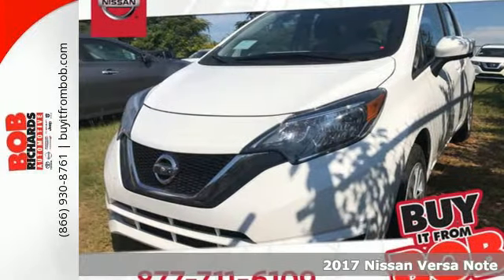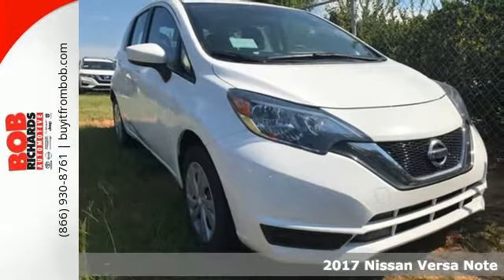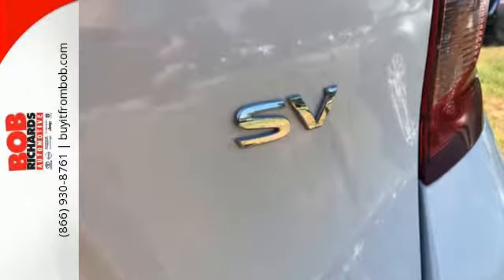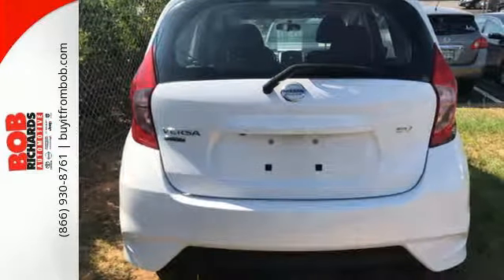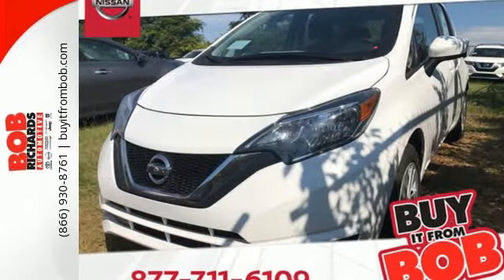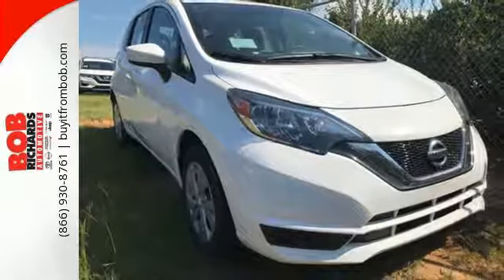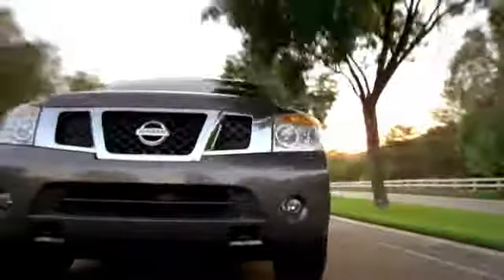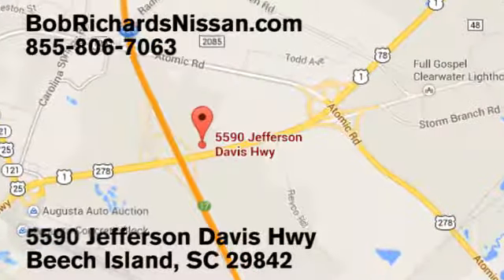New 2017 Nissan Versa Note Augusta Aiken, SC L375864 - SOLD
Year: 2017
Make: Nissan
Model: Versa Note
Trim: SV CVT
Engine: 1.6L DOHC 16-Valve 4-Cyl Engine
Transmission: Automatic
Color: Fresh Powder
Interior: G
Stock #: L375864
VIN: 3N1CE2CP6HL375864
Contact Bob Richards Nissan today for information on dozens of vehicles like this 2017 Nissan Versa Note SV CVT. This Nissan includes: FRESH POWDER [L92] FLOOR Floor Mats CHARCOAL, UPGRADED CLOTH SEAT TRIM Cloth Seats [C03] 50 STATE EMISSIONS *Note - For third party subscriptions or services, please contact the dealer for more information.* Start enjoying more time in your new ride and less time at the gas station with this 2017 Nissan Versa Note. This is the one. Just what you've been looking for. Beautiful color combination with Fresh Powder exterior over G interior making this the one to own!

Address:
5590 Jefferson Davis Highway